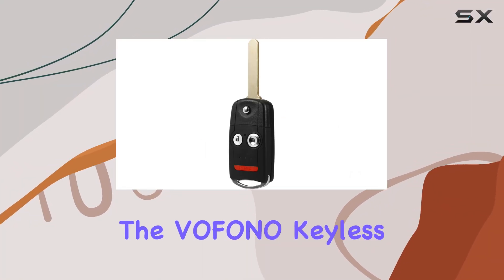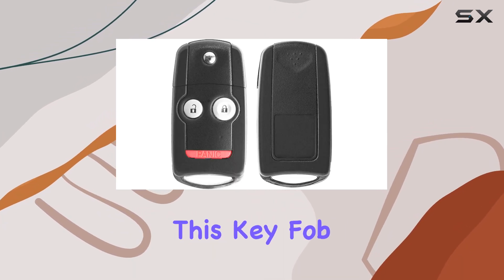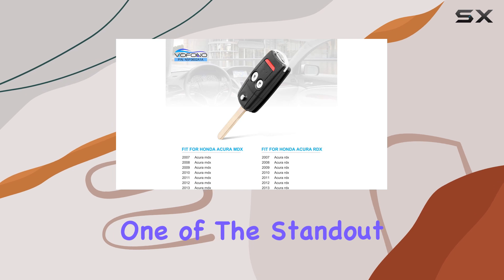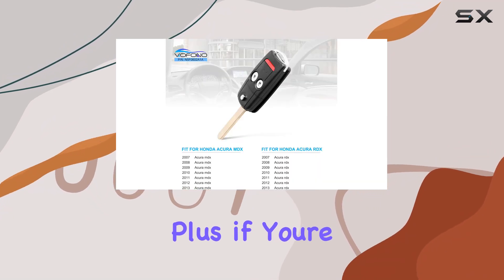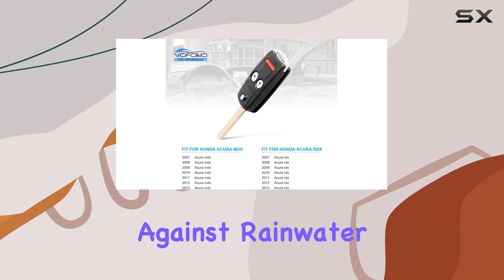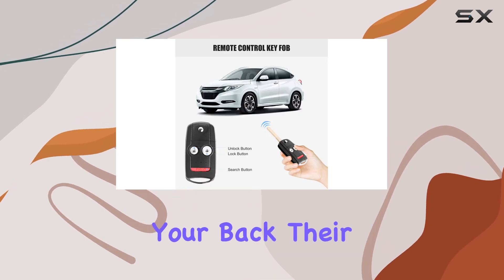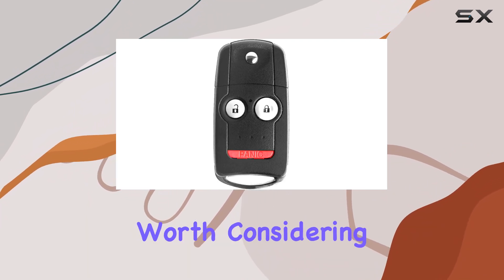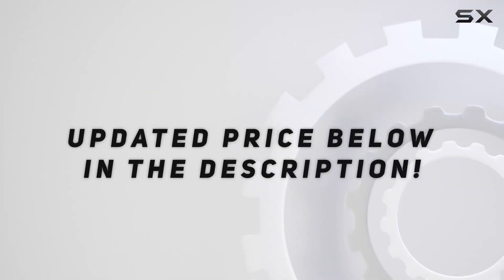reviewVOFONO Keyless Entry Remote Key Fob for Honda Acura MDX & RDX 2007-2013 - Easy Programming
VOFONO Keyless Entry Remote Key Fob for Honda Acura MDX & RDX 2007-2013 - Easy Programming

0:00 Intro
0:06 Review

Things that we mentioned in this video:
VOFONO Keyless Entry Remote : B07Z61CMZW